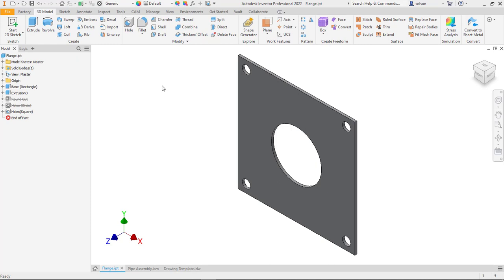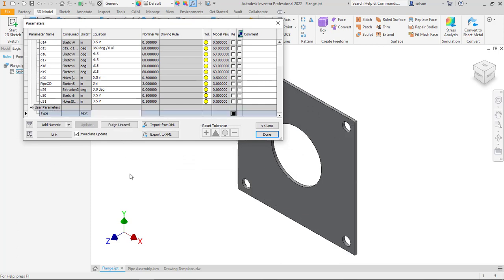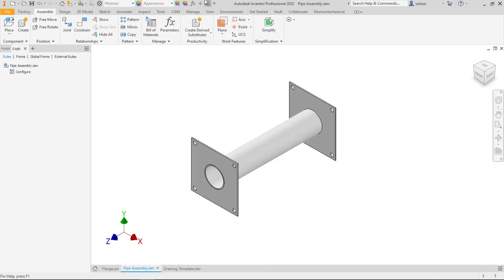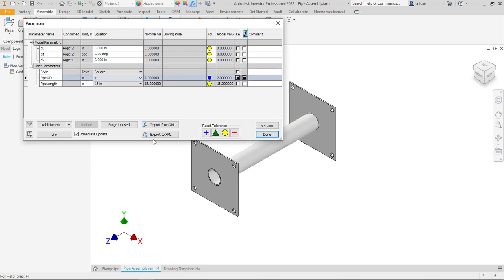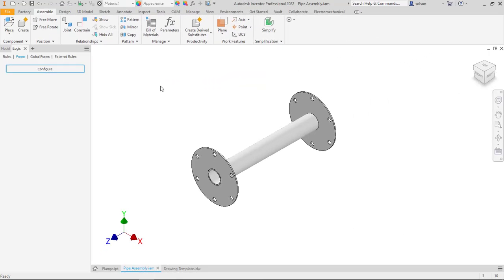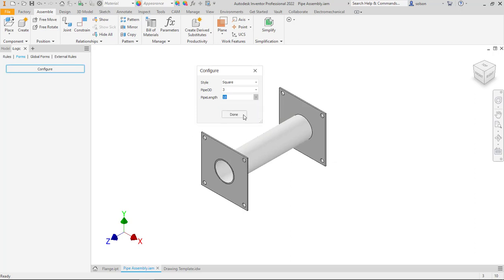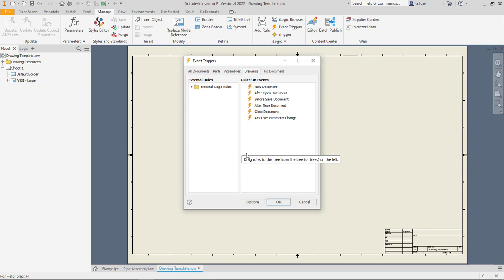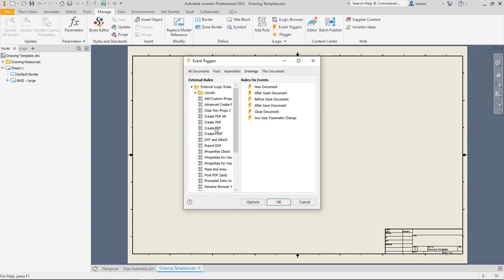iLogic Essentials Class Overview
This video is an overview of the topics covered in MESA's iLogic Essentials course.  It will start with the iLogic Rule Editor and you will learn commonly used programming techniques and iLogic Snippets.  Then you will learn about Forms, which are similar to custom dialog boxes.  Then you will learn about Event Triggers which will run your rules on specific Inventor Events.